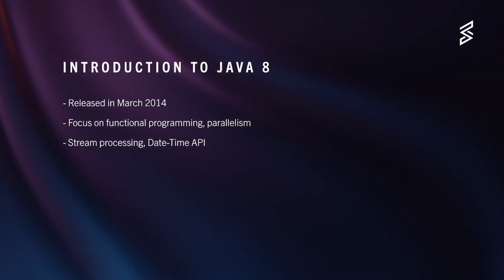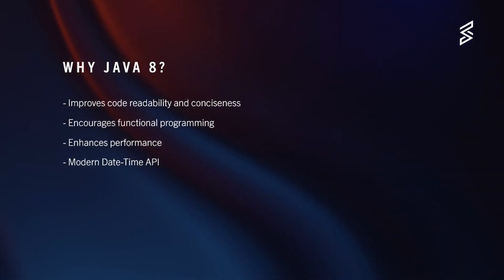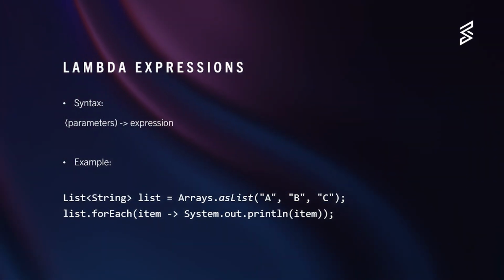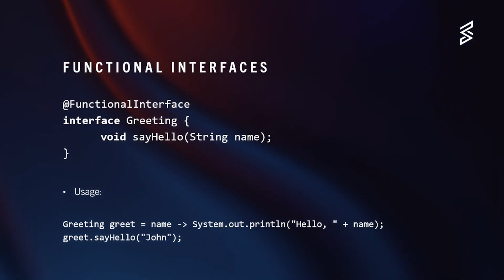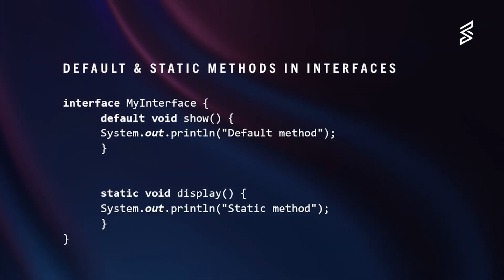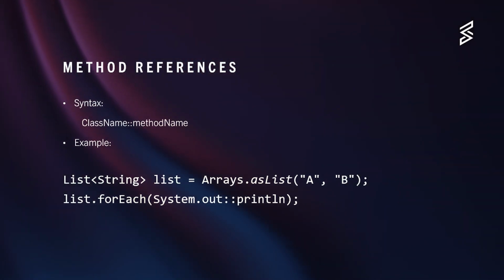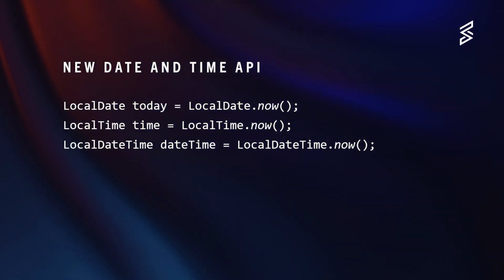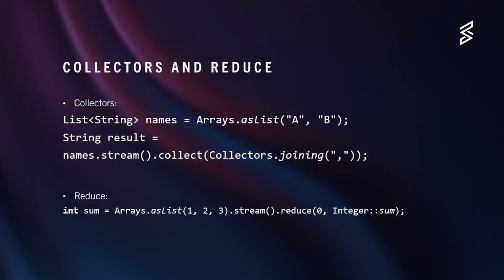Java 8 Core Features Explained with Code Examples | Lambda, Streams, Optional & More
In this video, we dive deep into the core features introduced in Java 8, one of the most significant updates in Java's history. You'll learn how these features enhance code readability, performance, and productivity in modern Java applications.

✅ What You’ll Learn:

What’s new in Java 8
Lambda Expressions and Functional Programming
Streams API for processing collections
Functional Interfaces
Method References and Default Methods
Optional Class and how it helps with null handling
Real-world use cases with clear code examples

🛠️ Tools Used:

Java 8 or higher
IDE: IntelliJ / Eclipse
Maven (optional)

🎯 This video is ideal for:

Java beginners upgrading their skills
Intermediate developers exploring Java 8